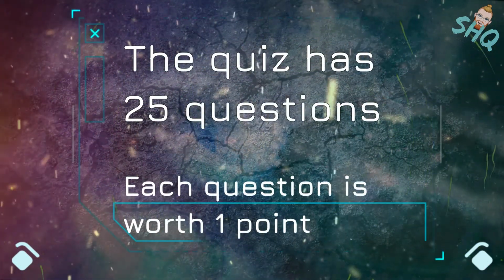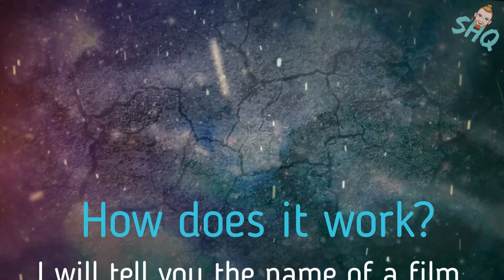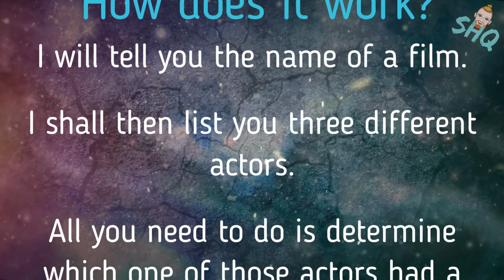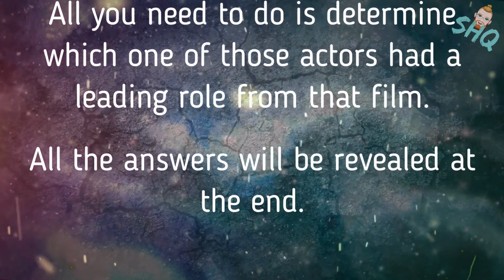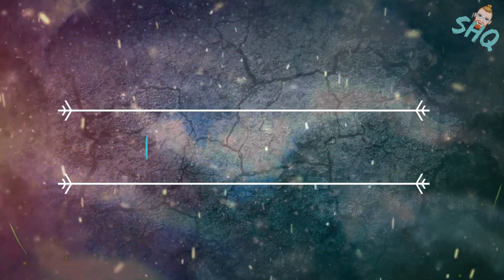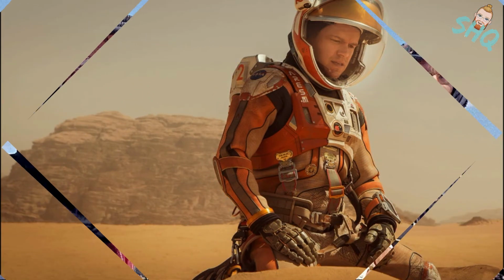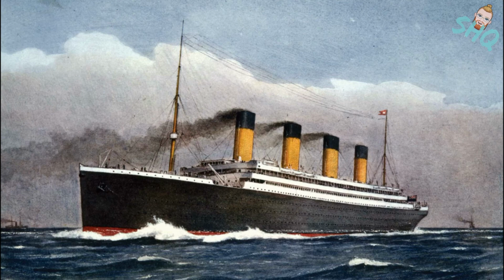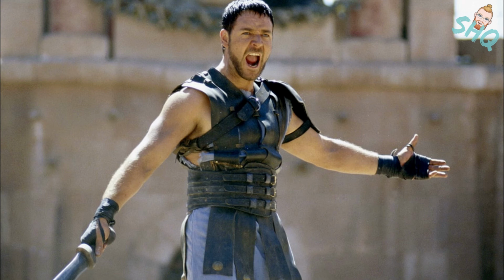SHQuiz - Leading Actors (Multiple Choice)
Do you know who the leading actors were in these 25 films?